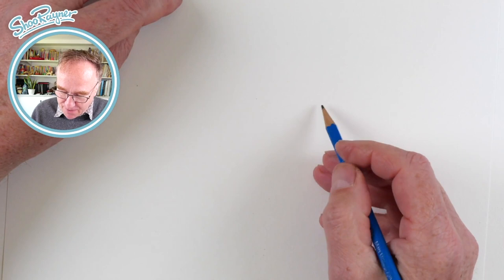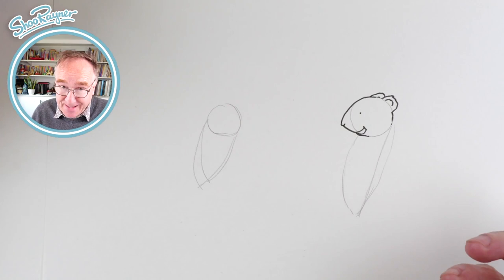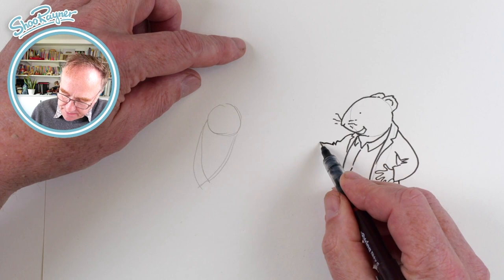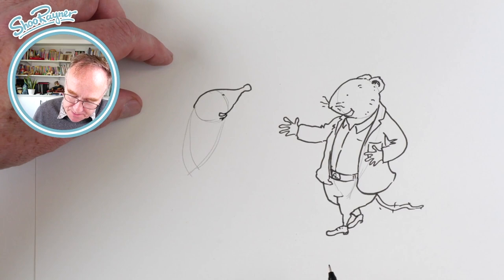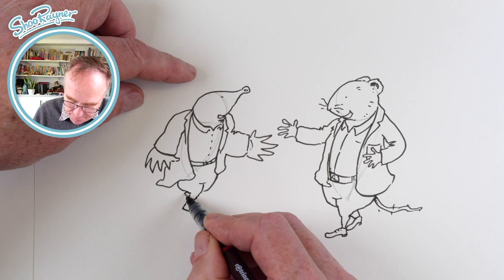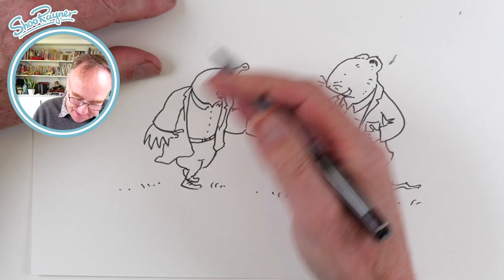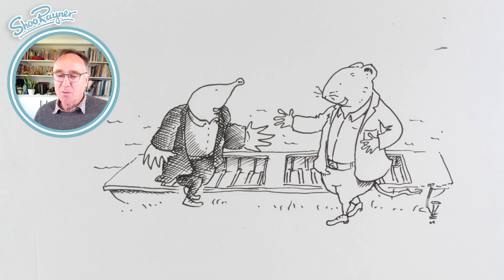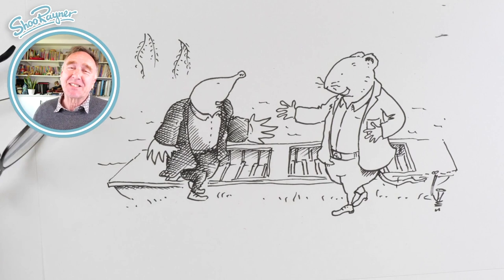Draw along with me - Ratty and Mole from Wind in the Willows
In this video, I will show you how to draw Ratty and mole from the book, Wind in the Willows by Kenneth Grahame.

These characters are based on the original drawings by the wonderful illustrator of Wind in the willows, Winnie the Pooh and other great titles.

I decided to do these characters because I was asked to do a drawing session before a production of Wind in the Willows by This is my theatre in the churchyard at Newland in the Forest of Dean, England.